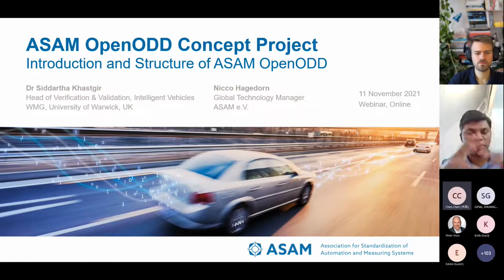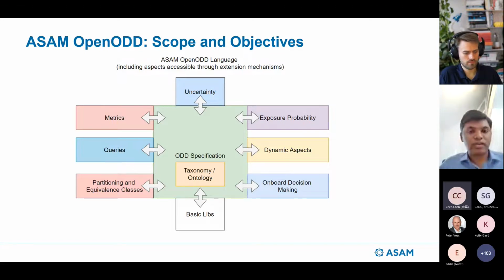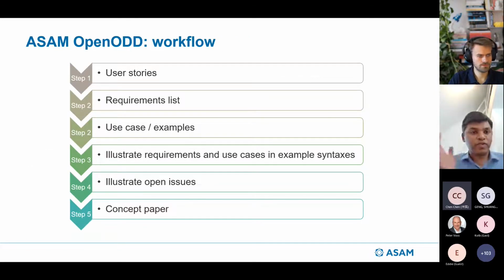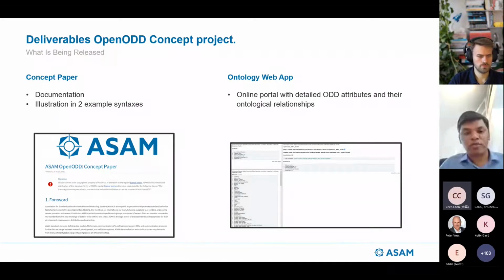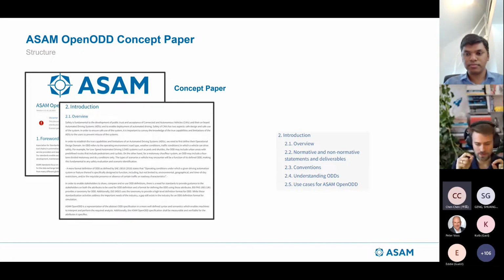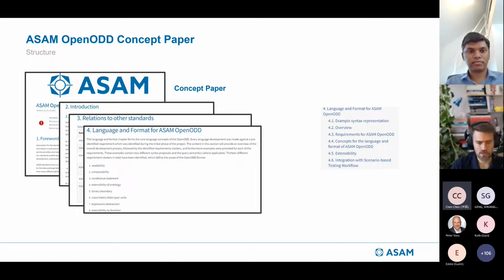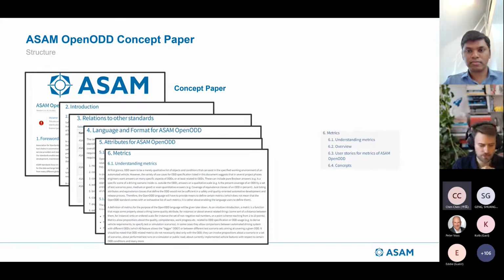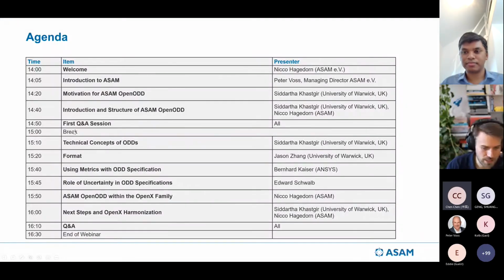3 Introduction and Structure of ASAM OpenODD Concept Papaer Kahstgir Hagedorn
This video is an ideal introduction in how to use the concept paper for ASAM OpenODD.